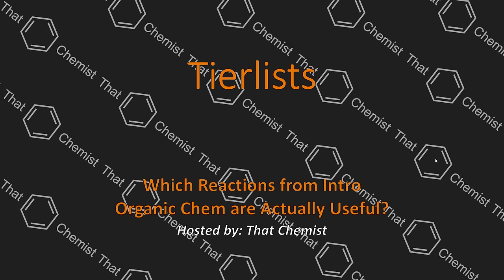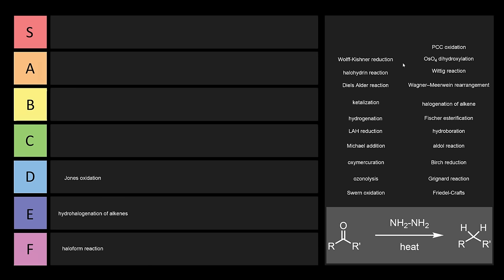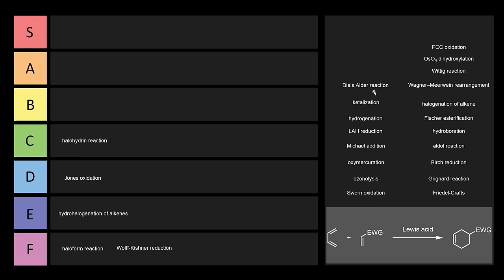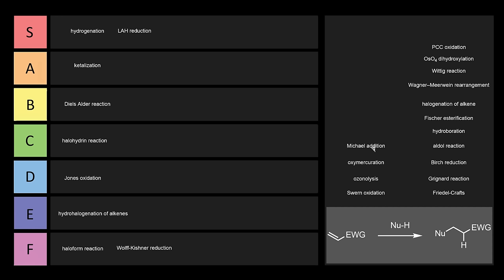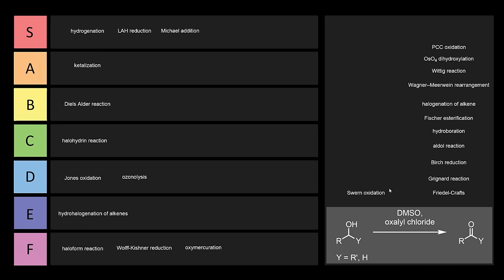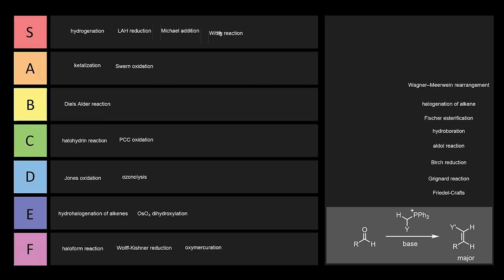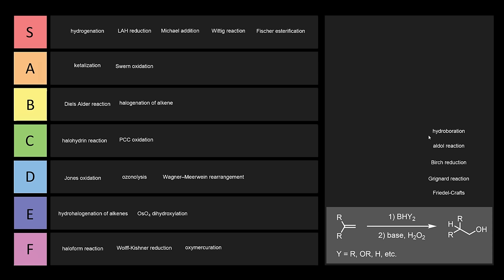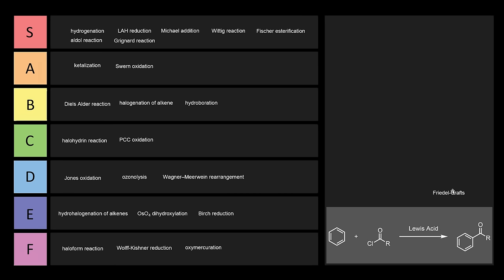Chemical Reaction Tierlist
In this tierlist, I rank several of the common reactions taught in introductory organic chemistry!